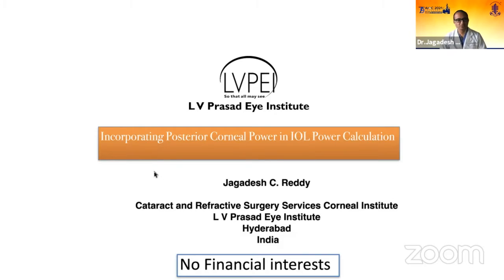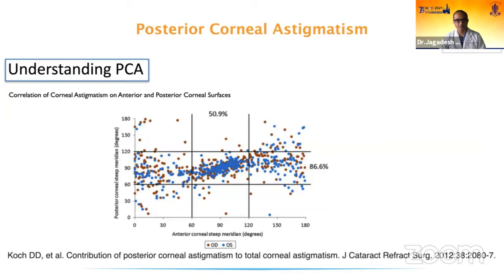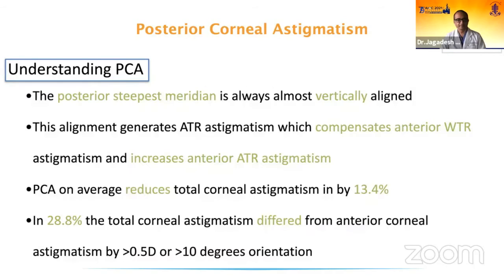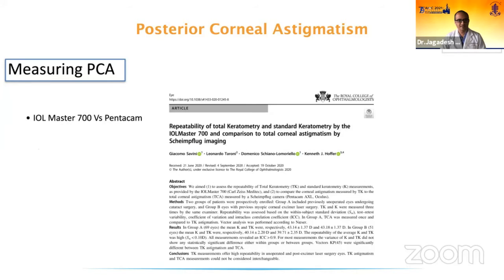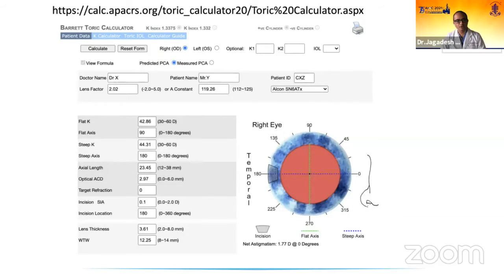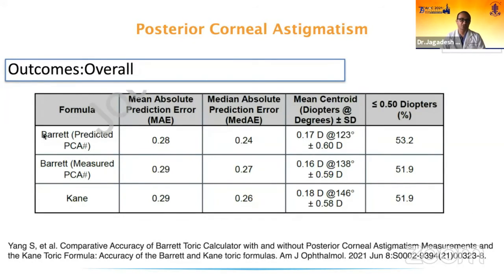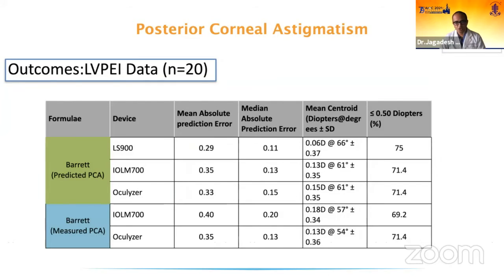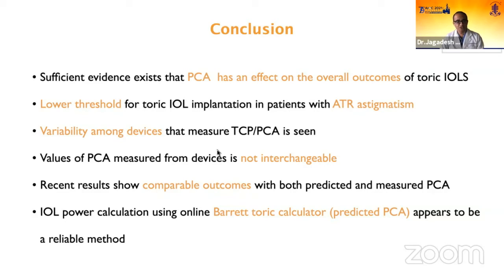AIOC2021-GP148-Topic-Dr.Jagadesh C Reddy-Incorporating posterior corneal power in iol power calc